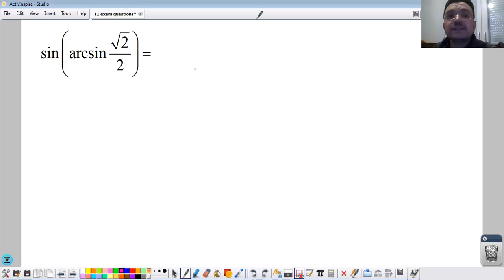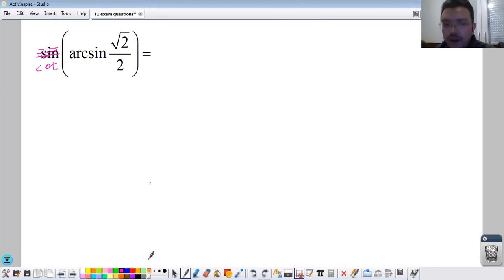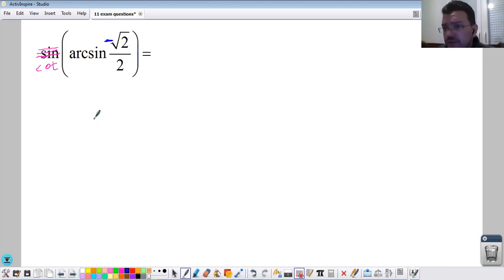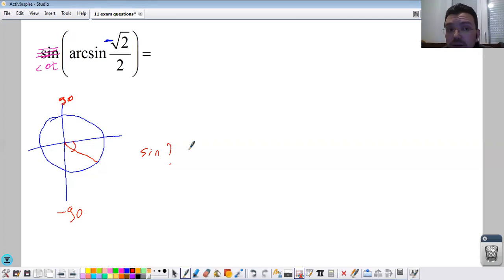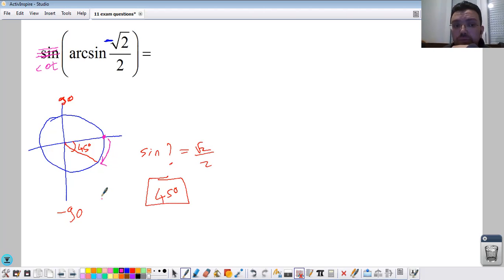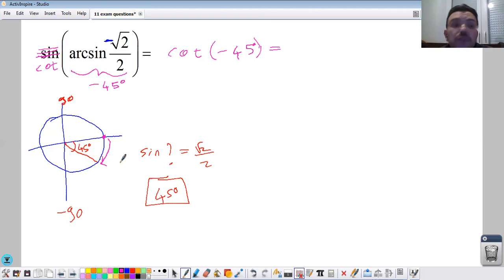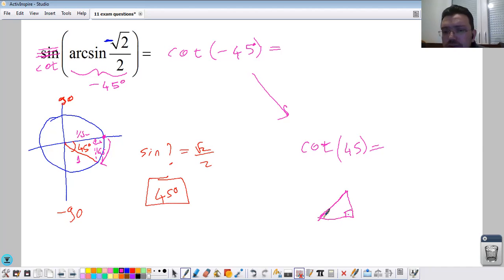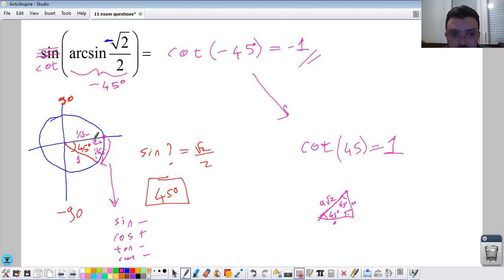Gr11 Inverse Trigonometric Ratios for any angle example 2